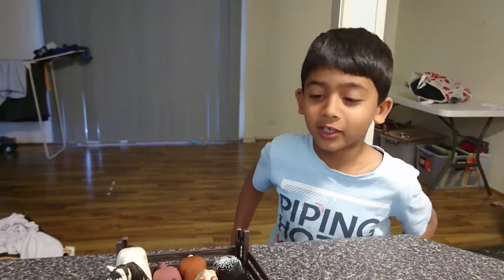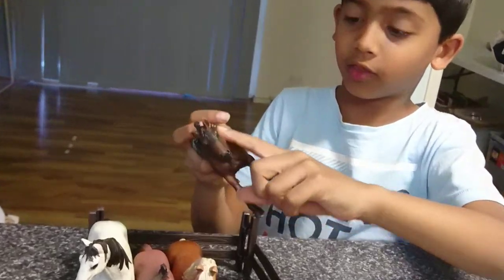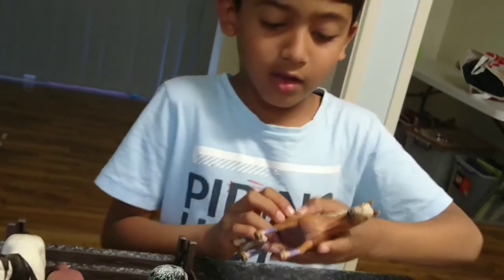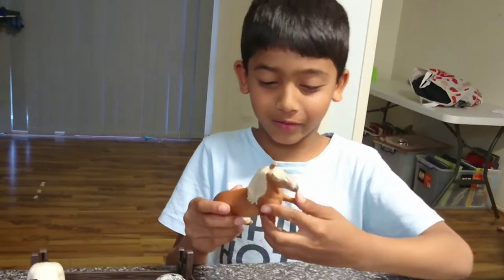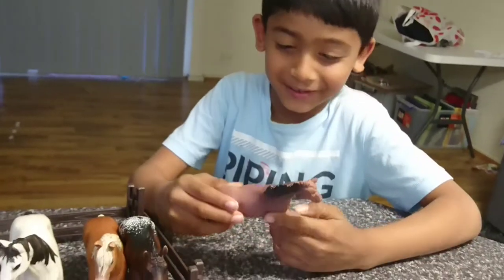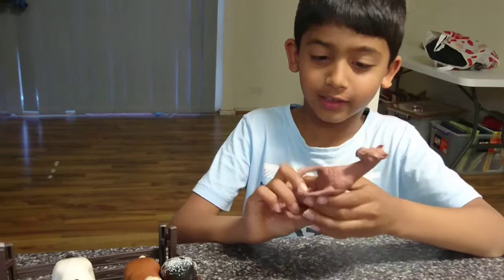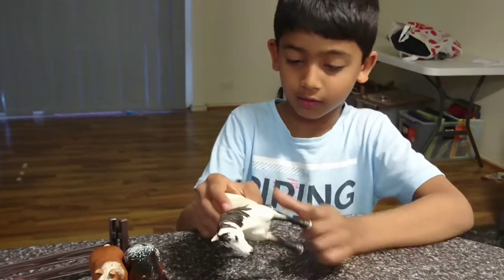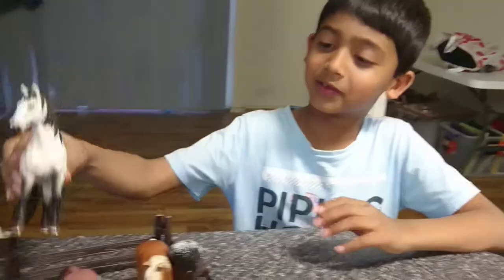Horse toys figurines collection show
Toy horses collection